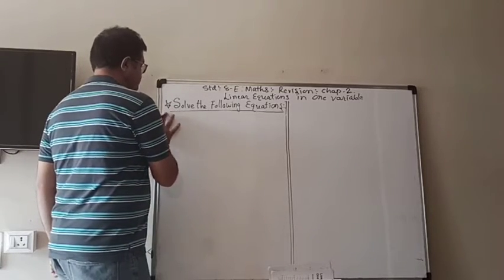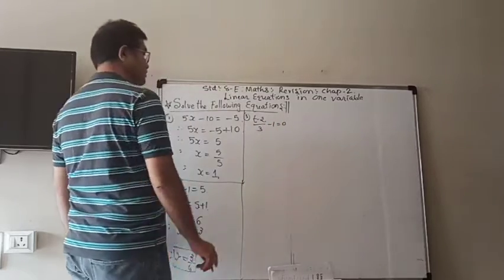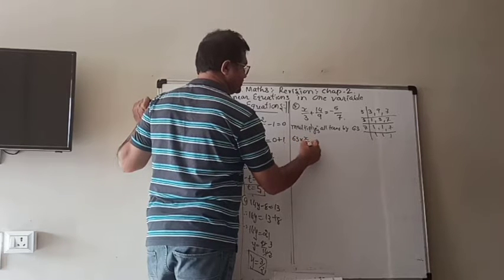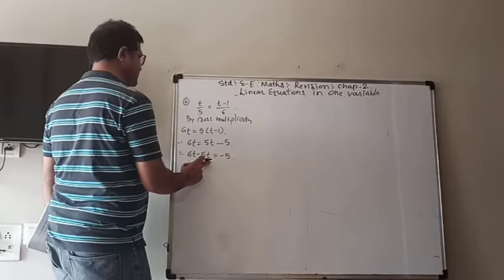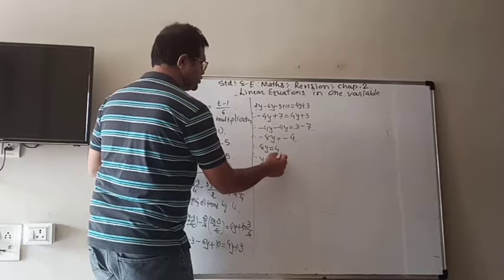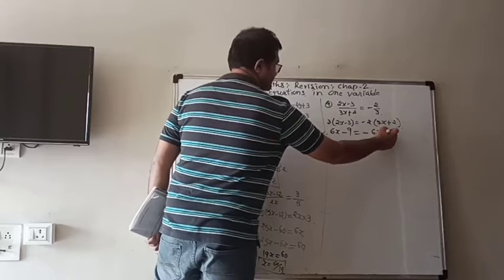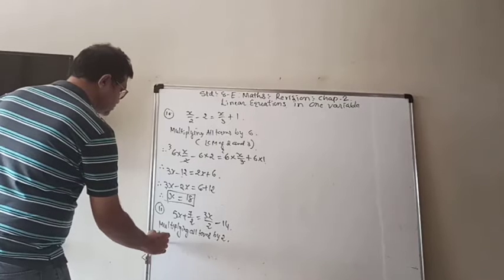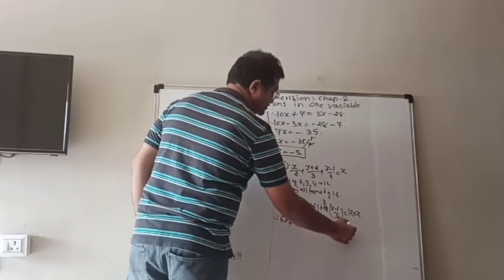STD 8-E MATHS CHAP 2(VIDEO-1)